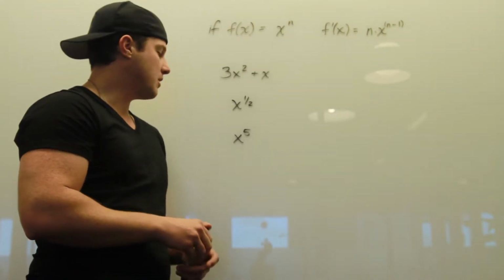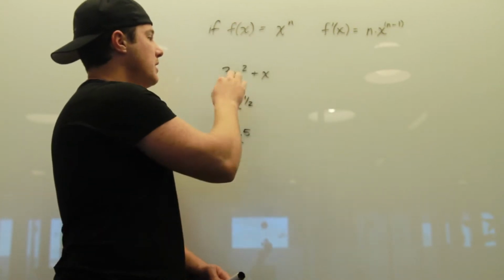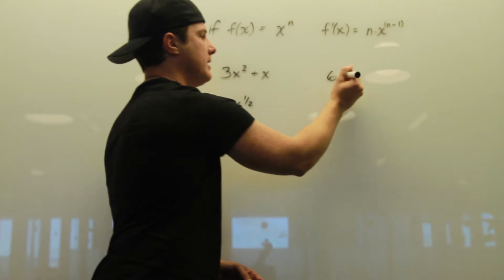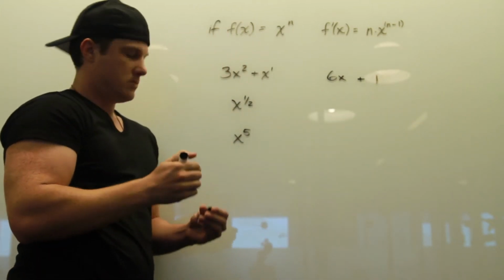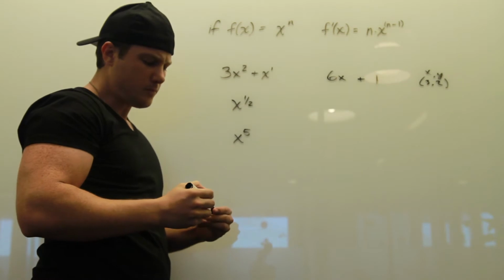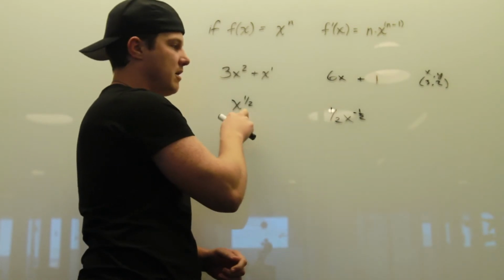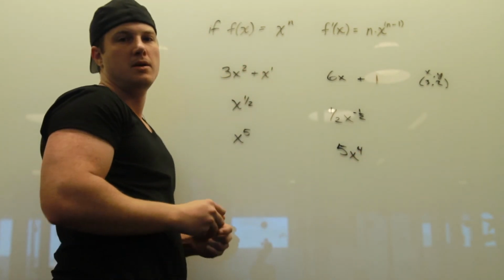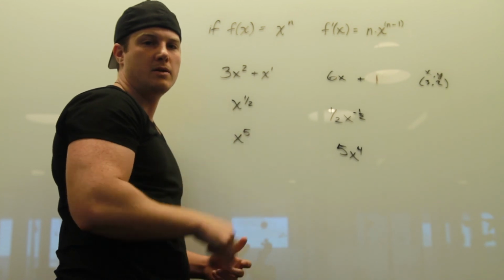Derivatives: The Power Rule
The Power Rule can save you time when taking the derivative of a function if portions of the function have exponents that would be really time consuming to calculate using the Definition of a Derivative formula.